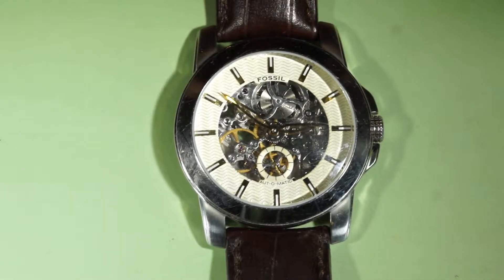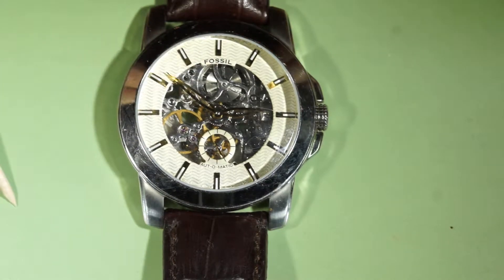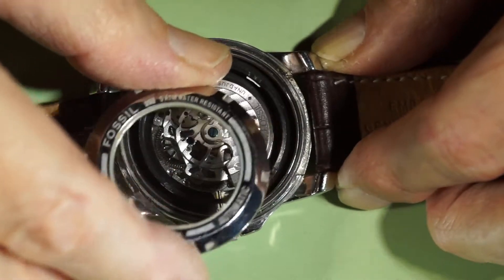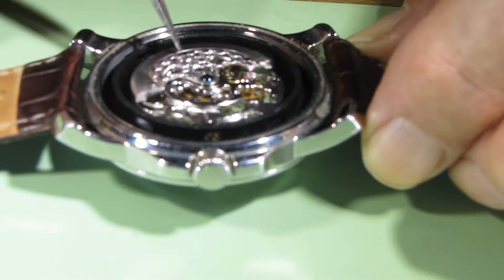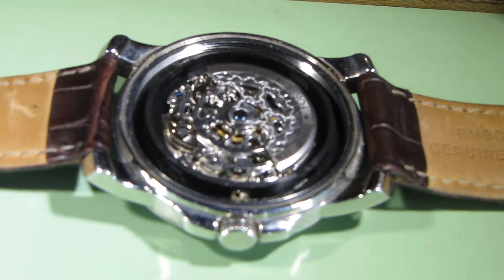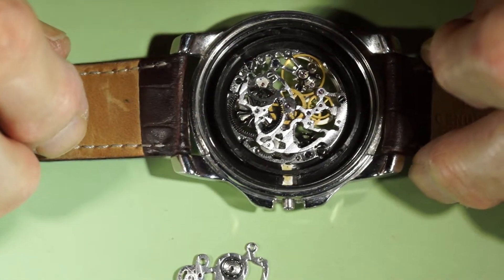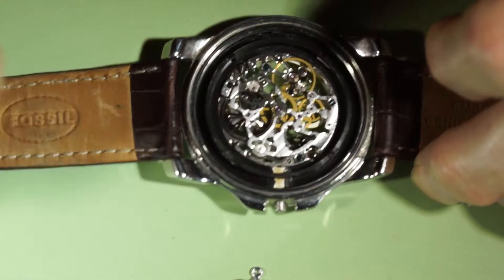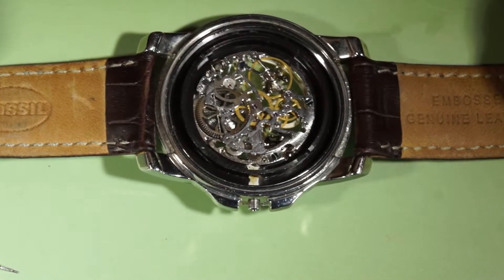Fixing Skeleton Automatic Watch with Seagull TY2723/ST1771 Mvmt Stuck with a Fully Loaded Mainspring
This video is to show a particular case, when automatic mechanical watch, based on the Seagull TY2723/ST1771 movement, doesn't run even with a mainspring being totally wound up. The video shows how a partial disassembling can release an over tighten click spring, that prevented a mainspring from unwinding. The same problem can occur in other automatic mechanical watches using the same design.

TOOLS:
5 Dish Watch Oiler Set
2L Degas Sweep Ultrasonic Jewelry Cleaner

ACCESSORIES and MATERIALS:
7PC 3 Inch Buffing Wheel Kit
24 Outlet Heavy Duty Multi Plug
3M Rugged Comfort Quick Latch Reusable Respirator
3M Respirator Cartridge 6006
24V DC High Torsion Reversible Motor